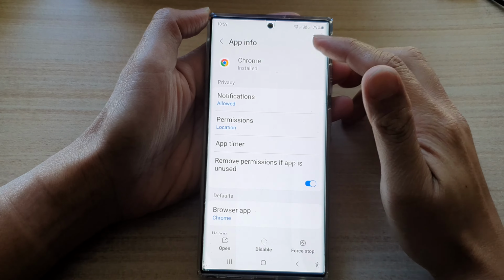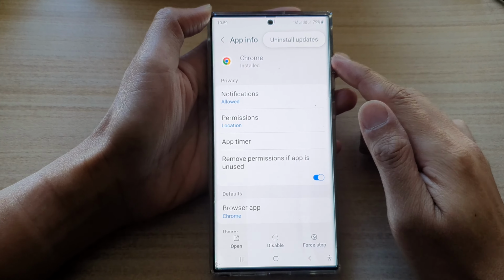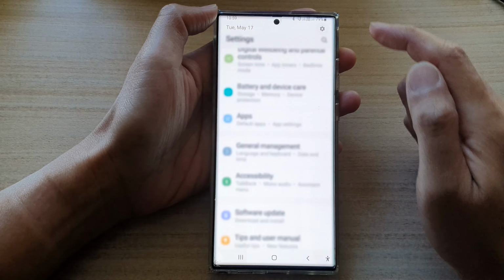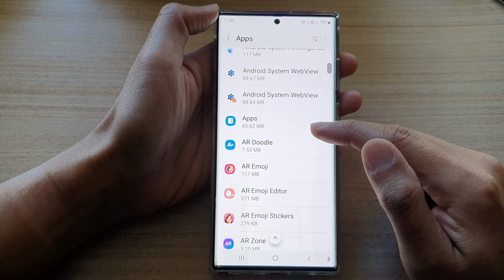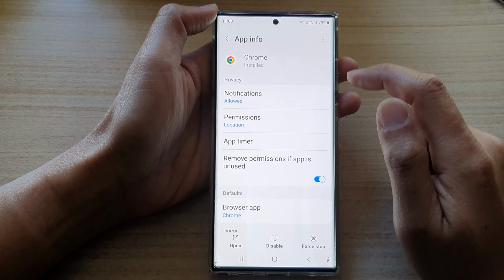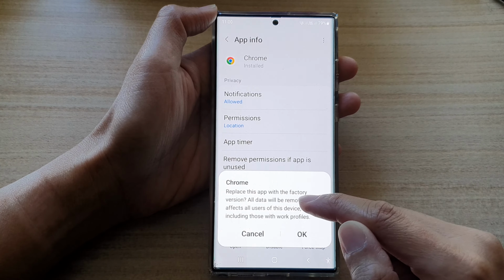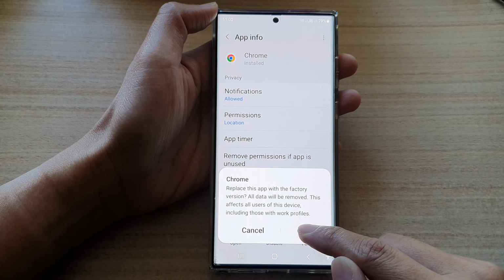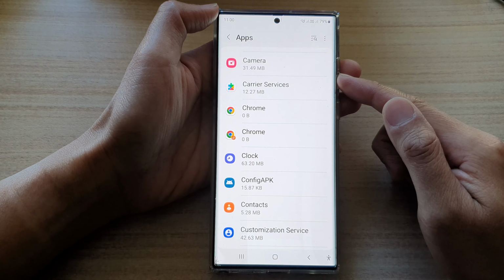Galaxy S22/S22+/Ultra: How to Uninstall App Updates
Learn how you can uninstall app updates on the Samsung Galaxy S22/S22+/Ultra.